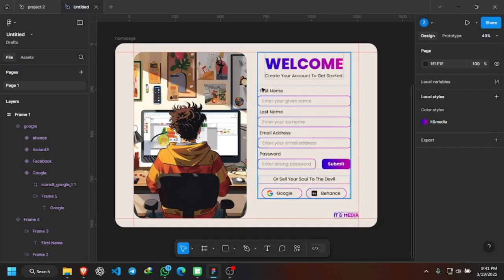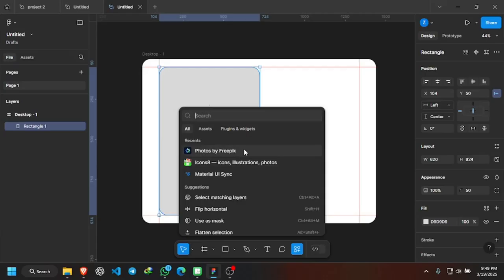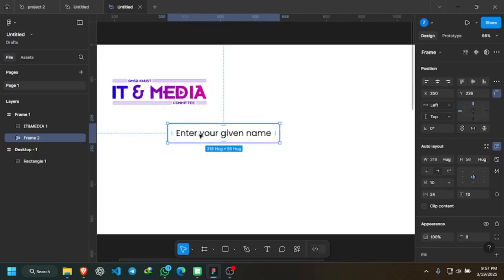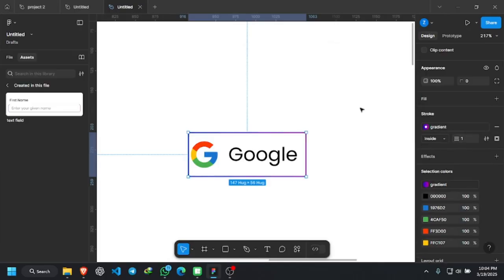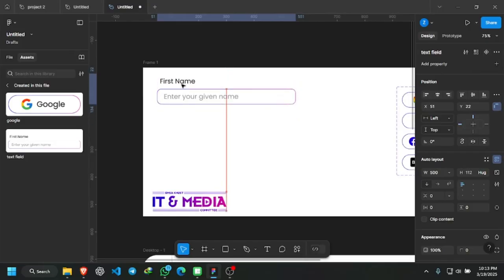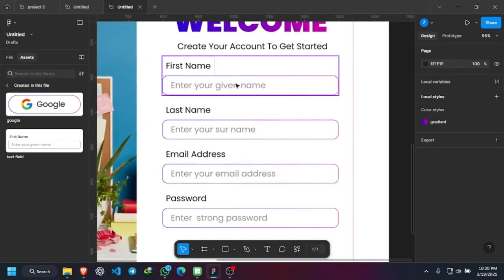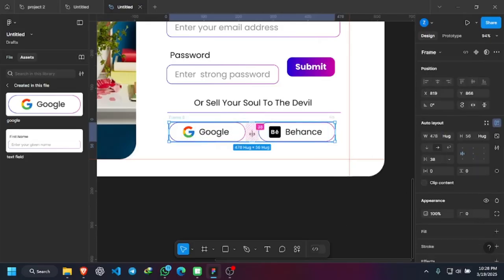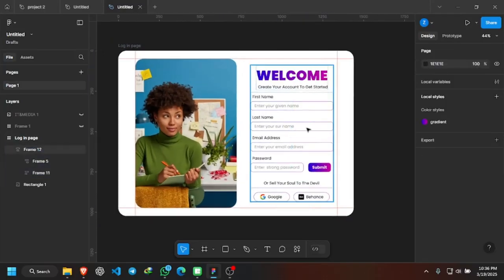Designing a Signup Page in Figma | UI/UX Tutorial for Beginners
Want to design a clean and user-friendly signup page in Figma? In this tutorial, I'll walk you through the entire UI/UX design process step by step, from wireframing to final design. Whether you're a beginner or an experienced designer, this video will help you improve your Figma skills and create a professional-looking signup form.

🔹 What You’ll Learn:
✔️ How to design a modern signup page UI
✔️ Best practices for user-friendly form design
✔️ Using auto layout & components in Figma